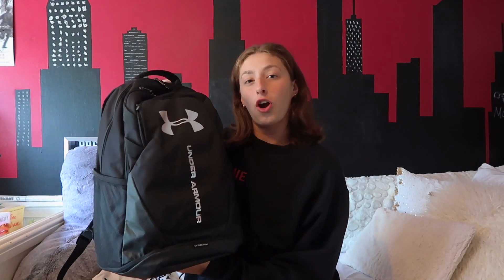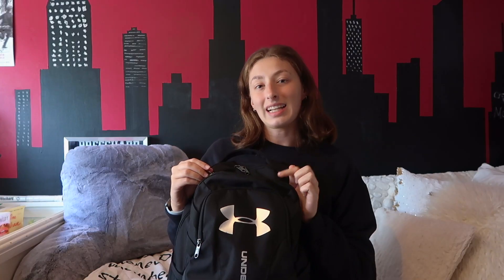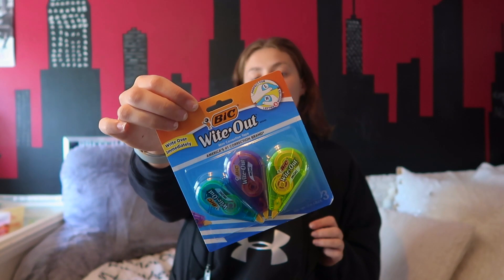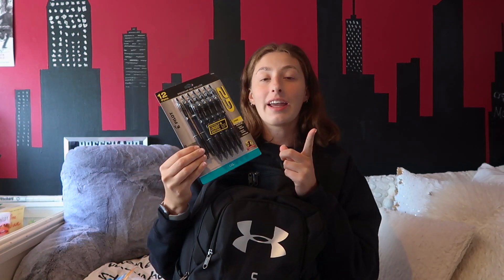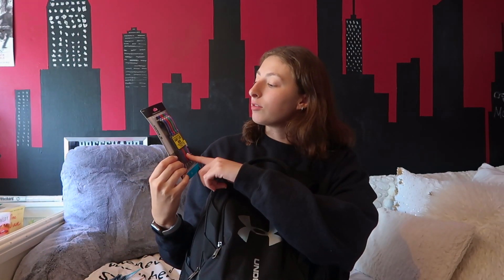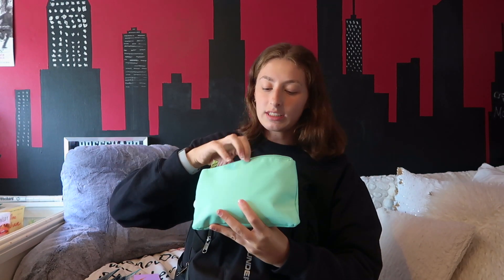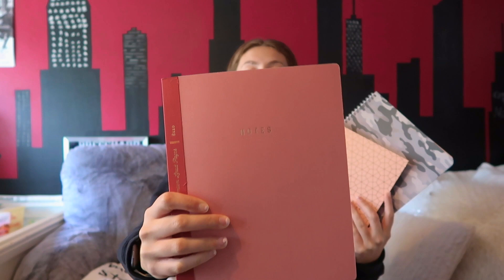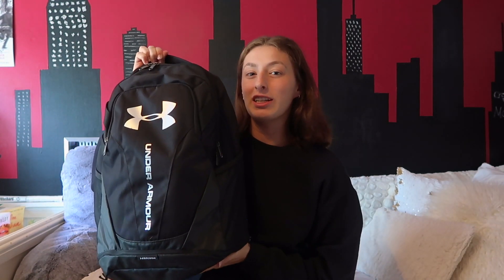WHAT'S IN MY BACKPACK 2023! *college edition*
I hope you guys enjoy todays video, make sure you keep smiling and be unique and be you!

MY TWITTER (@BriannaBreschrd)
MY PINTREST (@BriBVlogs)

"not the same" by Marv Krown